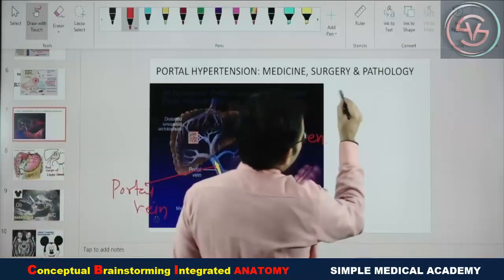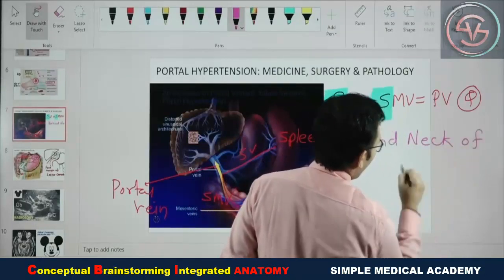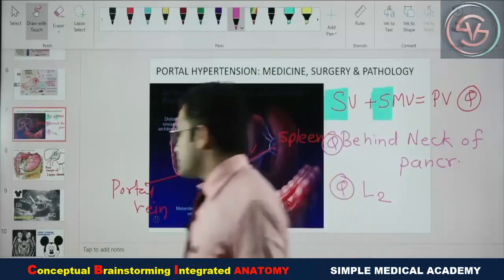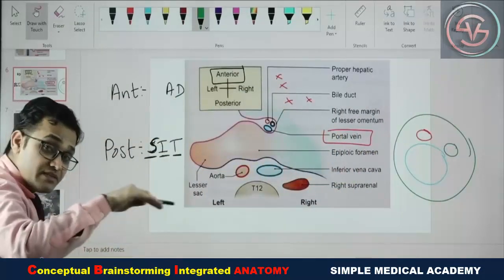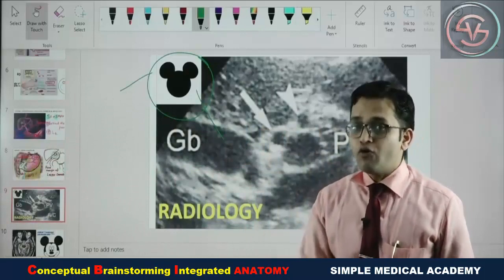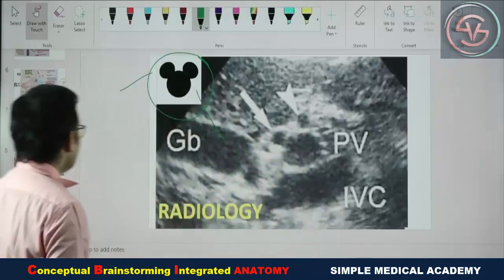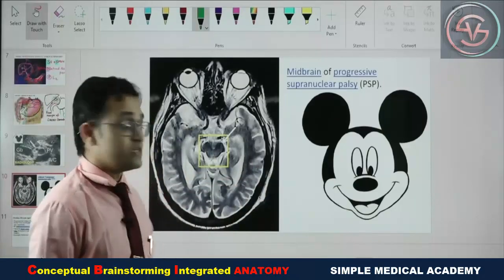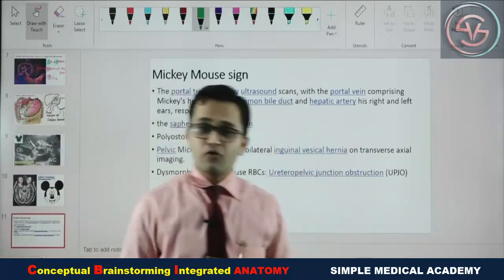Mickey Mouse Sign NEET_2020. ANATOMY_App Only @ 500 Rs for 1st 500 Students till 15 Jan